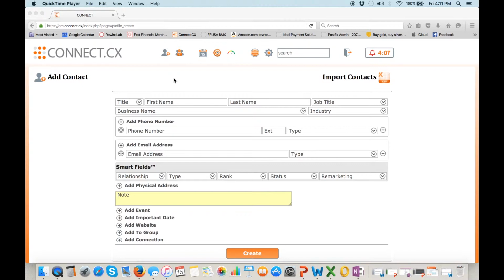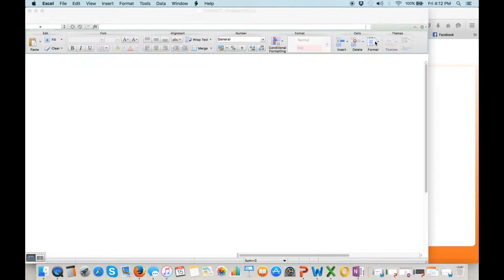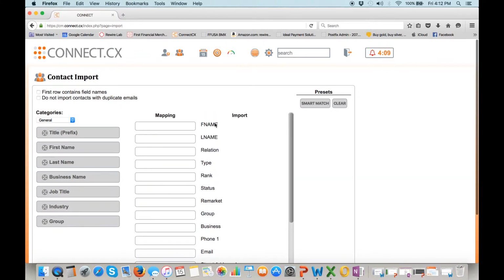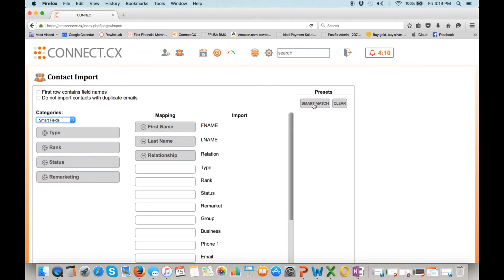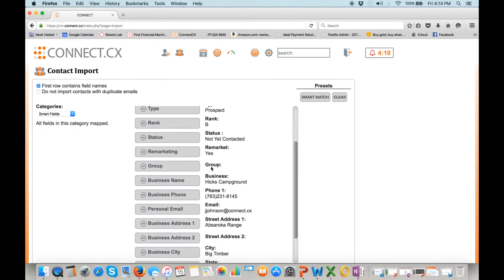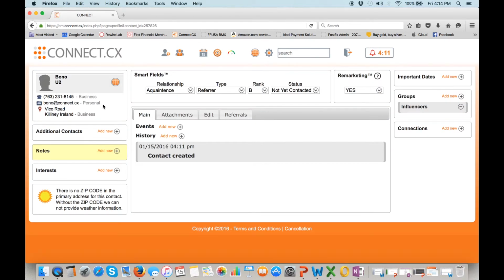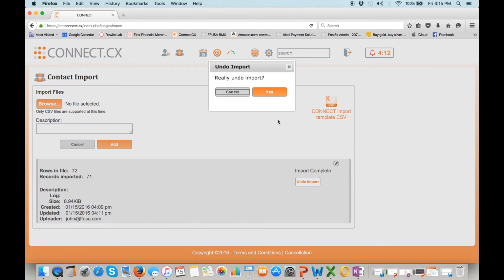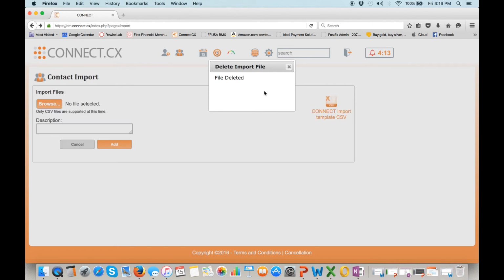Training Video 8 - Connect Import Template